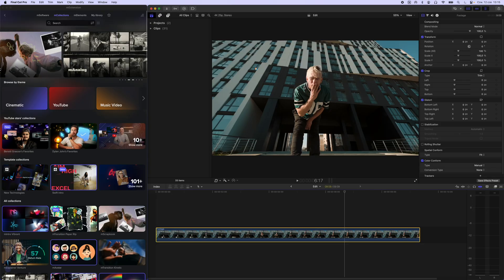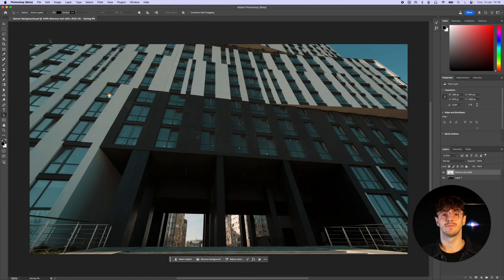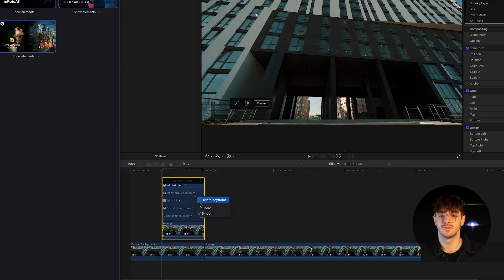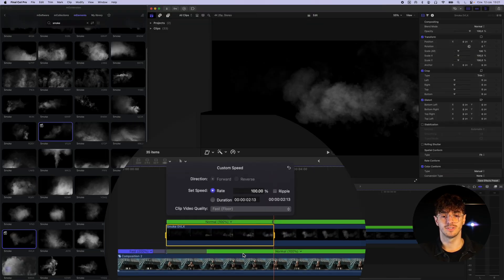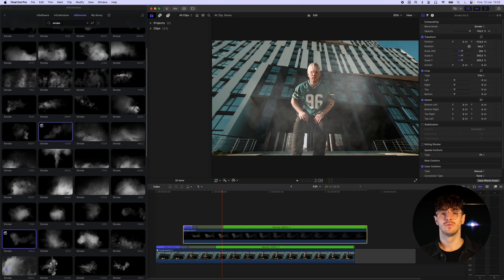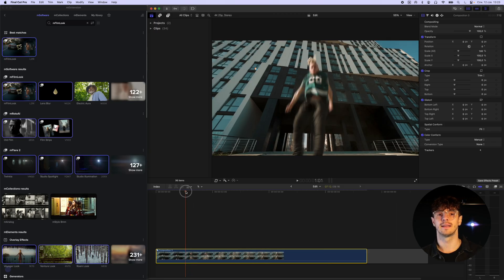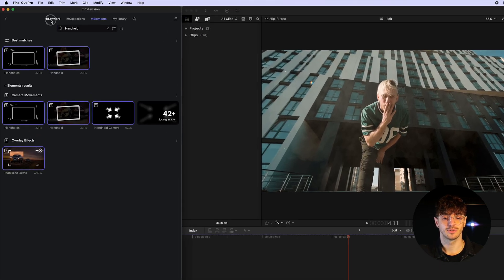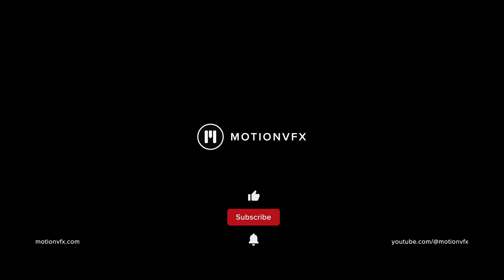Create a Hero Landing Effect in Final Cut Pro — Tutorial — MotionVFX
Ready for some super-power grade editing? Dive into a quick tutorial by Konrad and learn how to create a super cool hero landing effect from a simple clip of a person jumping, using tools from CineStudio and DesignStudio!